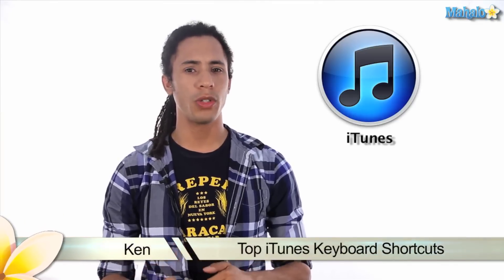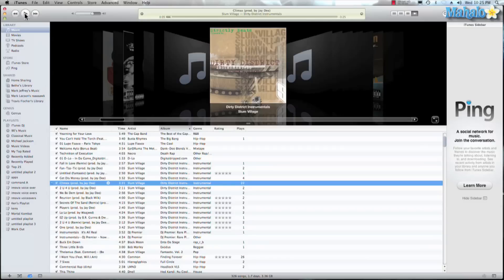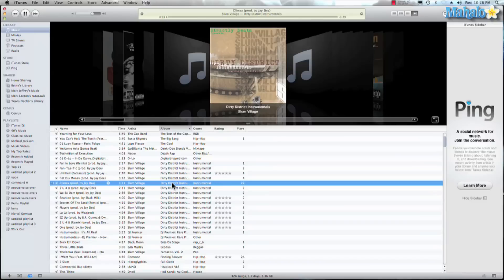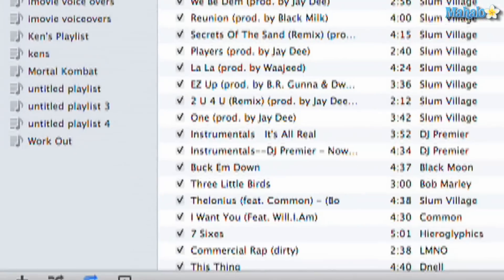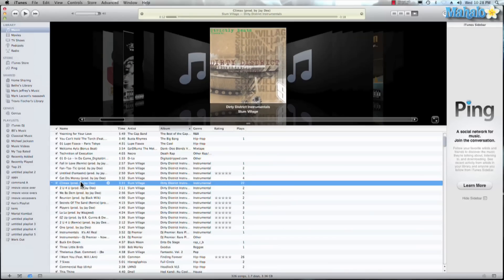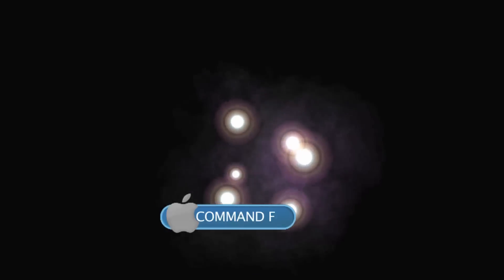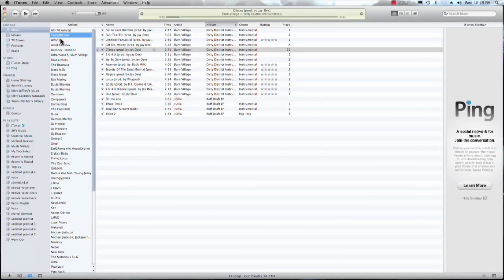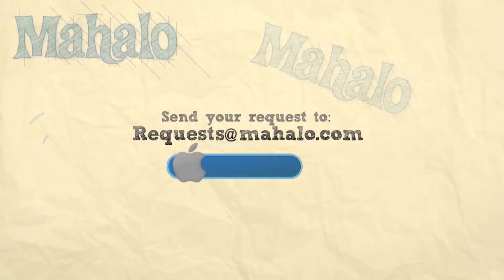Learn iTunes - Top Keyboard Shortcuts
During this tutorial Mahalo's iLife expert, Ken O'Brien, shows you the top keyboard shortcuts in iTunes